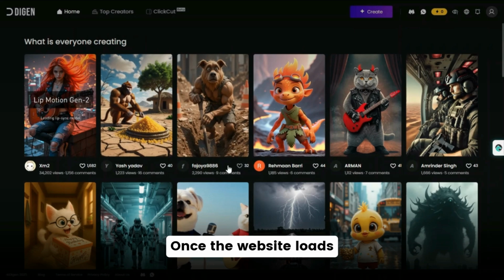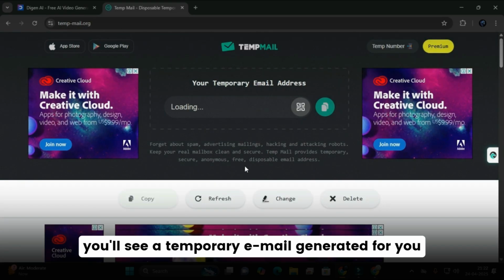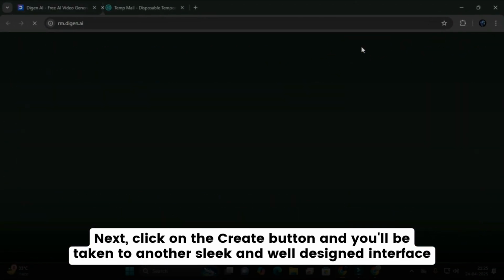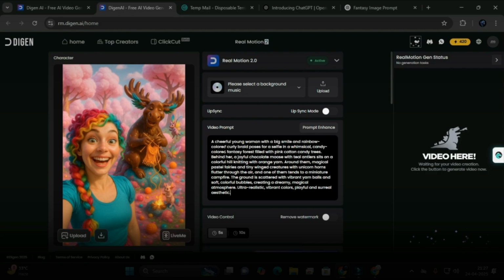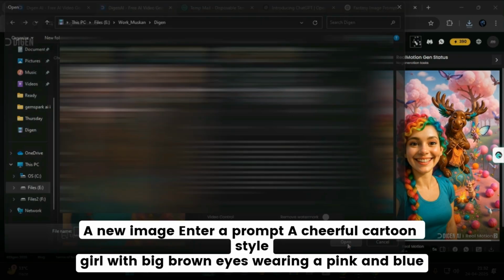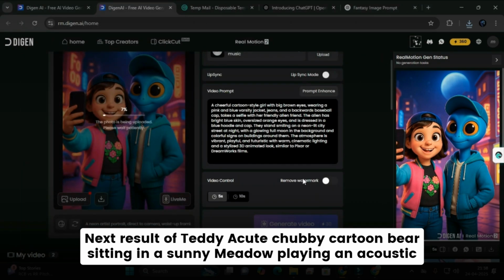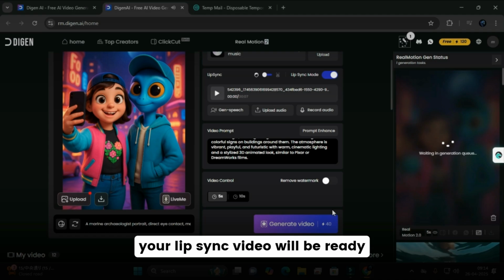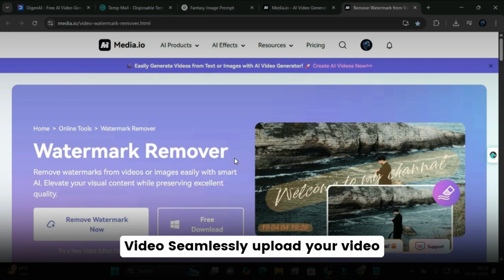Unlimited FREE AI Video Generator | Free Image To Video AI Generator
"Want to create stunning AI videos from any image in just seconds? This video reveals the secret to generating high-quality, attention-grabbing videos using the power of AI technology. With this innovative method, you can transform any static image into a dynamic, engaging video that will captivate your audience. Whether you're a marketer, entrepreneur, or content creator, this game-changing technique will help you take your visual content to the next level. Learn how to create FREE AI videos from any image in seconds and unlock the full potential of your visual content!"